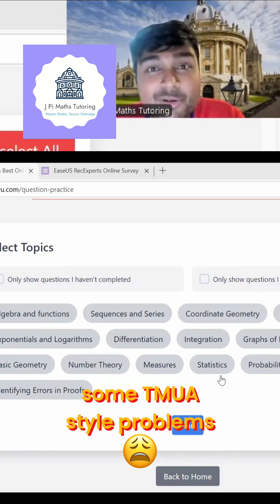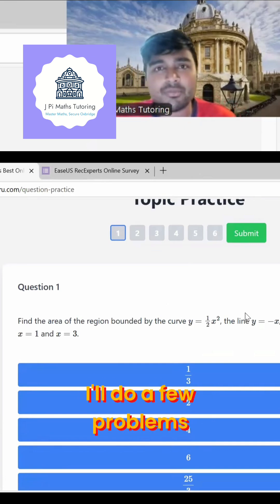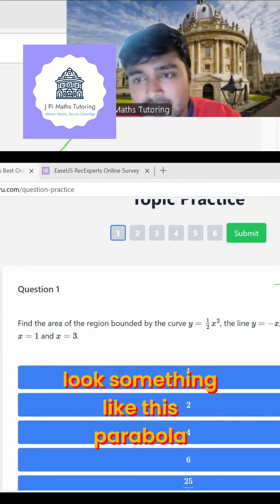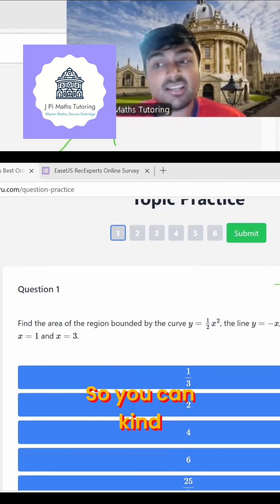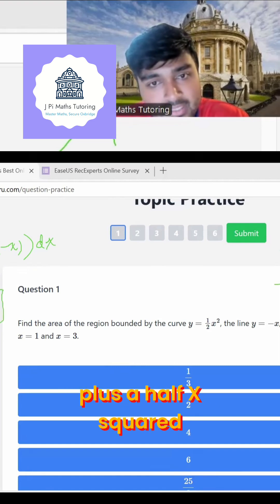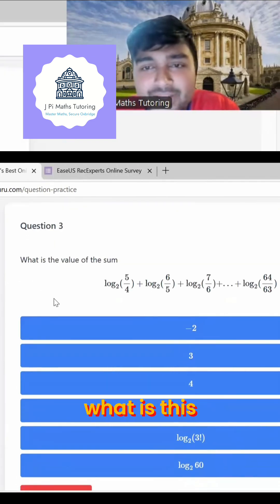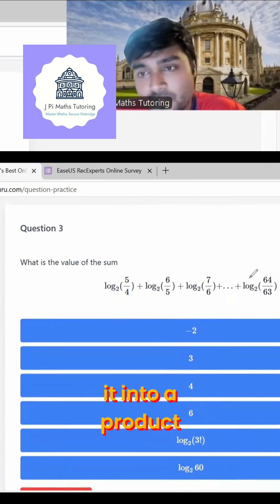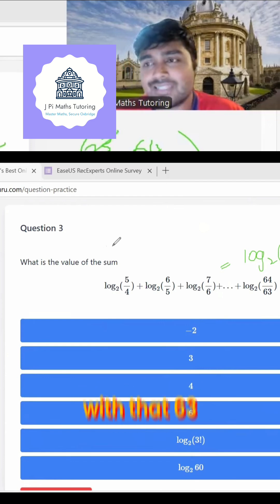TMUA Math Problems: Solving Area and Logarithm Questions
Our video dives into TMUA-style problems from tmuaguru.com, covering topics like area calculation and logarithmic sums. We tackle these challenges step-by-step, offering clear explanations and solutions to help you ace your exams.